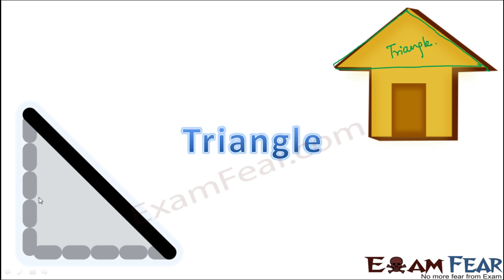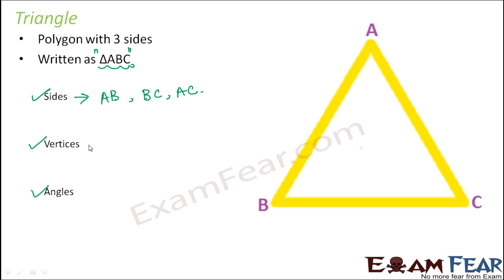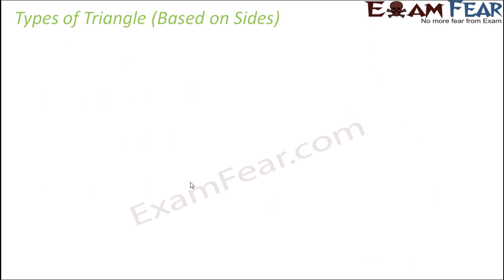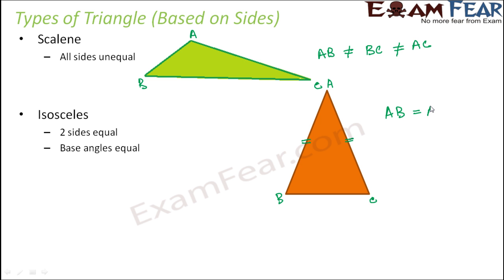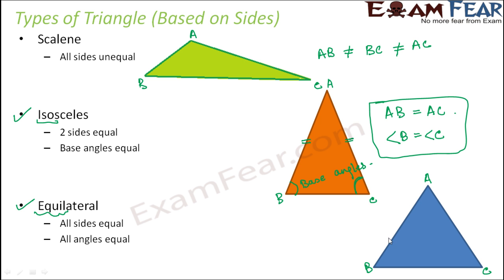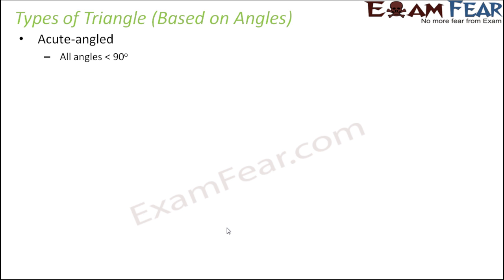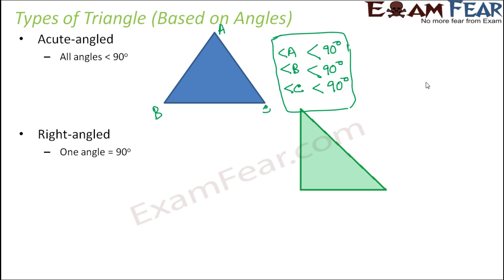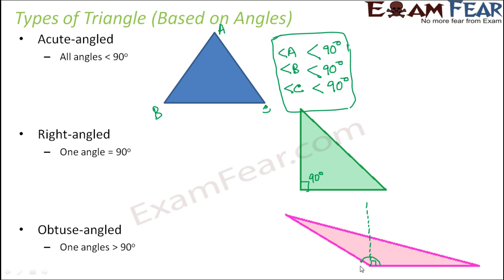Maths Elementary Shapes part 12 (Triangles and Types) CBSE Class 6 Mathematics VI